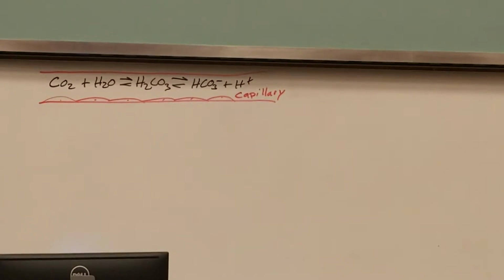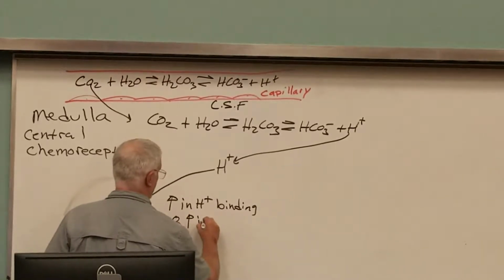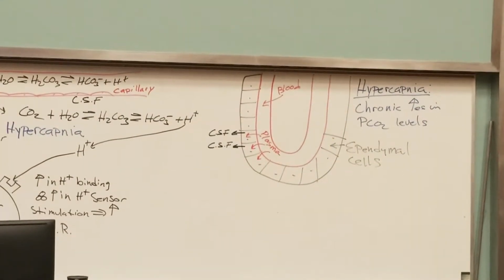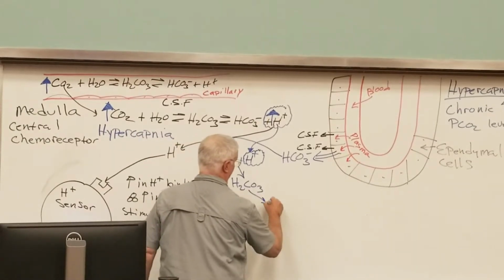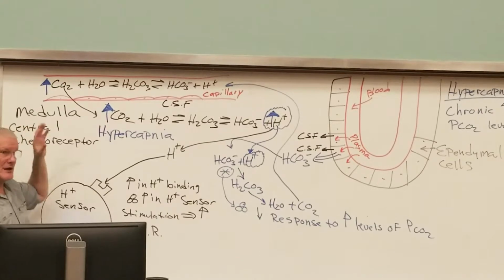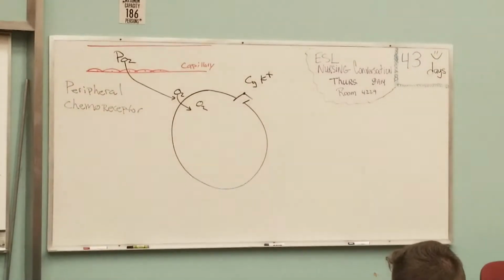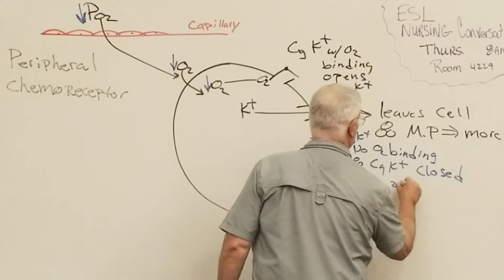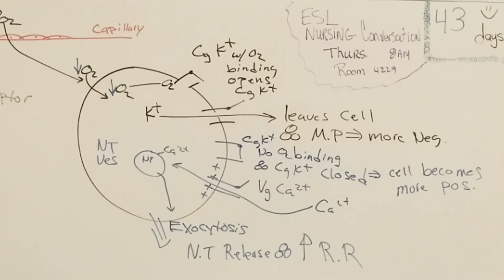Respiratory Ap2 Part 2 (Moffat)